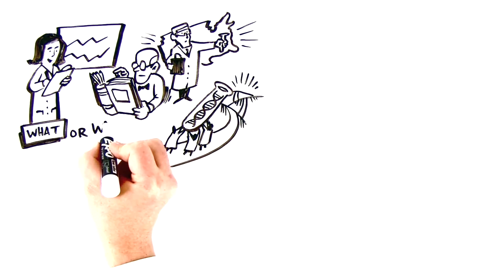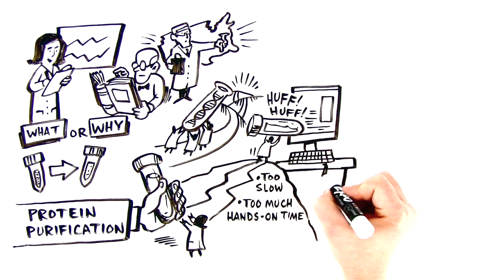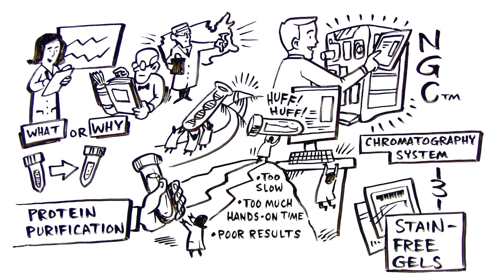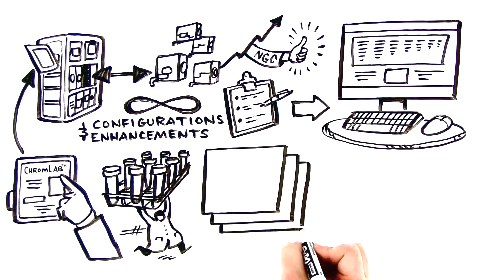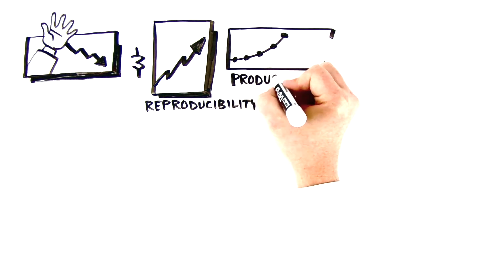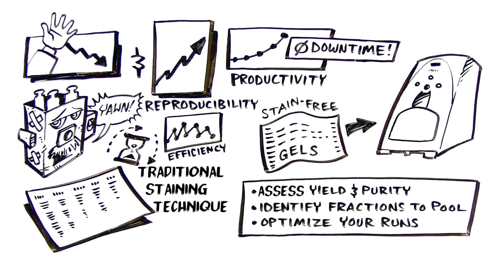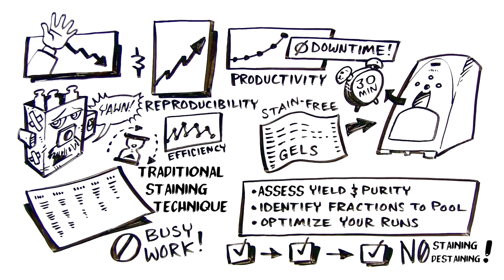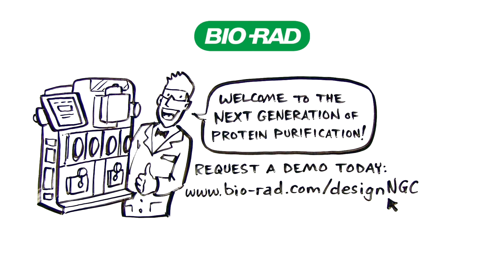Automated Chromatography Coupled with Faster Confirmation of Purity and Yield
Improve your purification experience by using the NGC™ Chromatography System with Bio-Rad’s stain-free gels. The NGC System is modular and flexible, with the capability to grow with your lab’s needs.

NGC™ ChromLab™ Software has an intuitive interface that simplifies the onboarding process in multi-user labs, increases convenience with method templates for the most common separation techniques, includes ways to help automate scouting and multi-column purification, and allows for single-click peak integration and overlay for analysis.

While optimizing or running routine purifications, run your fractions on Bio-Rad stain-free gels to save time, increase efficiency, and have the confidence you need to determine the next steps in your chromatography workflow.

Use stain-free gels and a stain-free–enabled imager to assess your purified sample’s yield and purity, identify which fractions to pool, and optimize your chromatography runs faster.